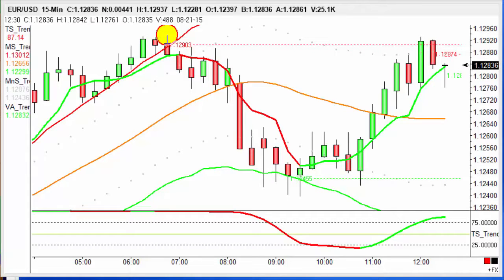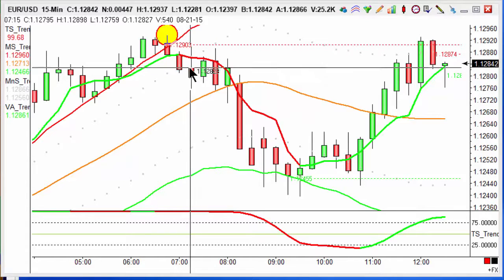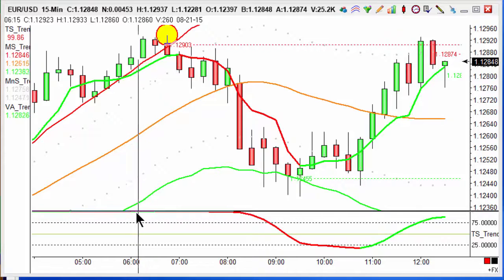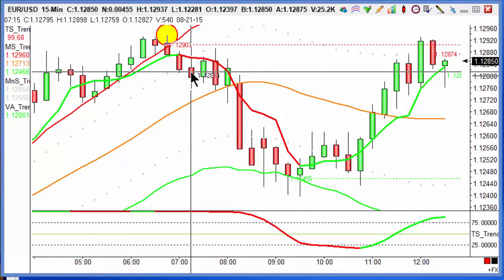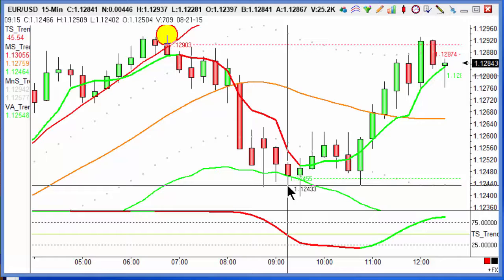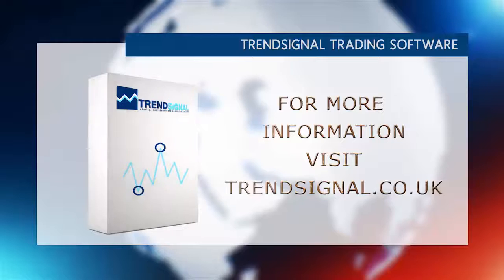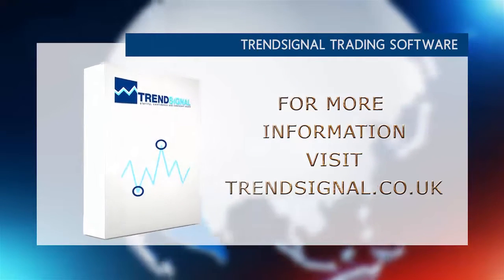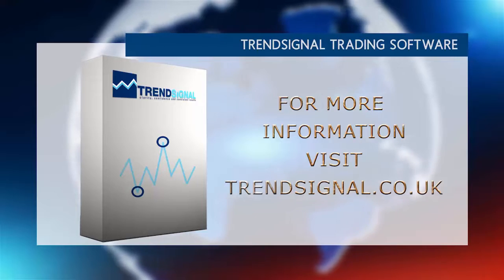Trade of the day - EUR/USD